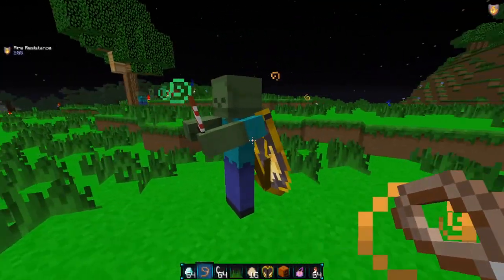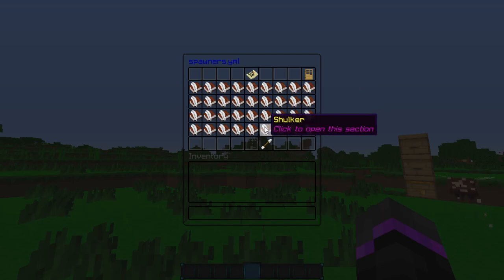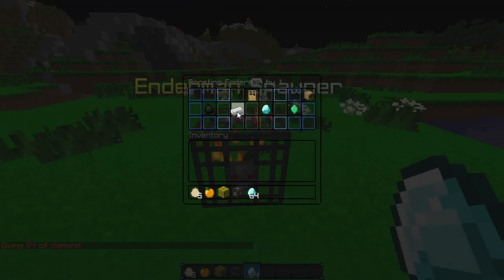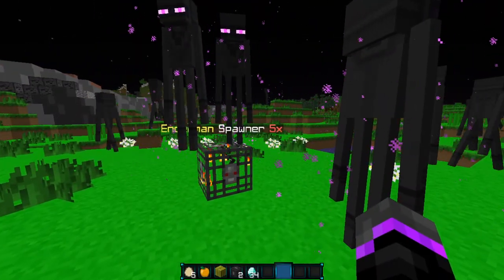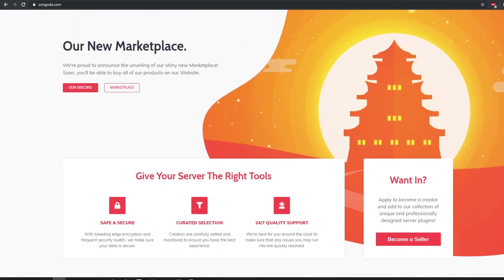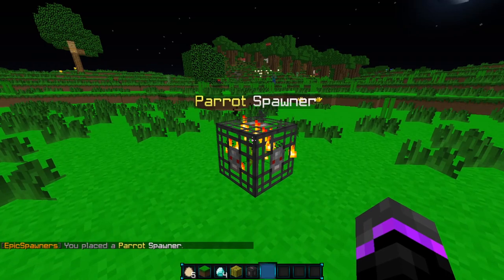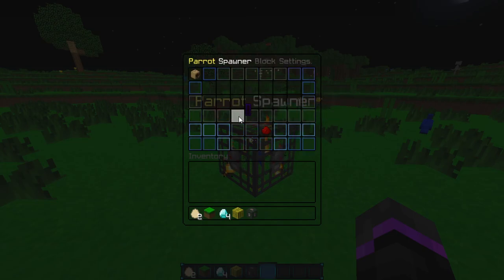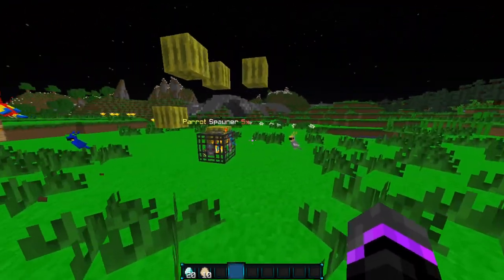Epic Spawners Plugin | Minecraft Plugins 1.15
BEST Minecraft Spawner Plugin 1.14 is Epic Spawners. Epic Spawners is a premium plugin on the songoda marketplace and you can buy it there. Check out the video!

   Discord ➜ Striker#7929
   My server ➜ play.biocraftmc.net